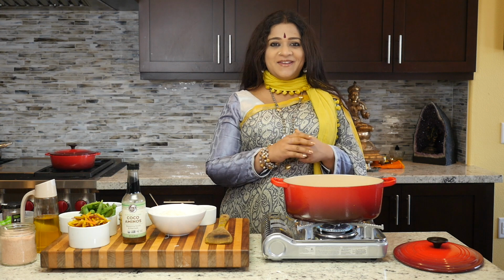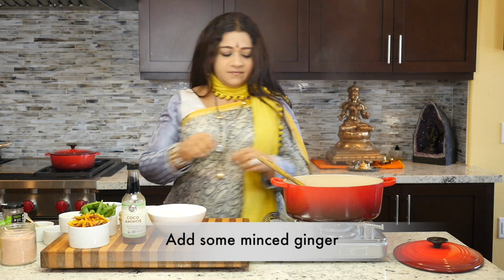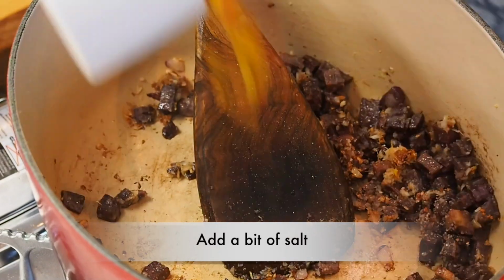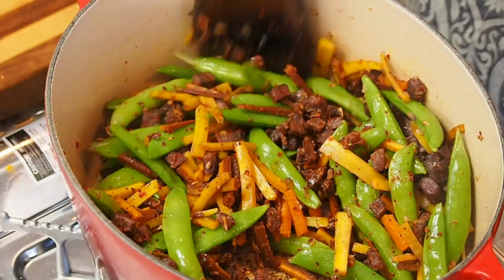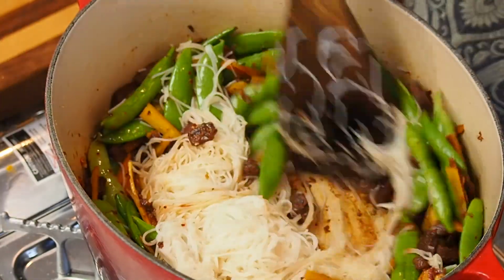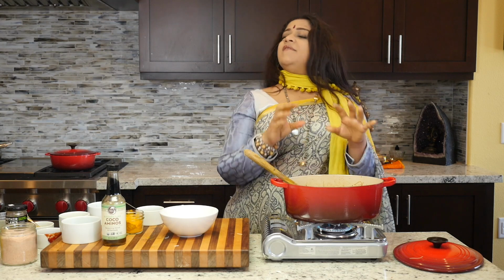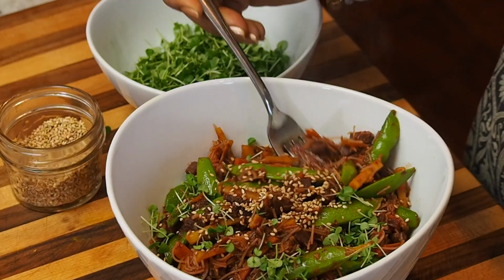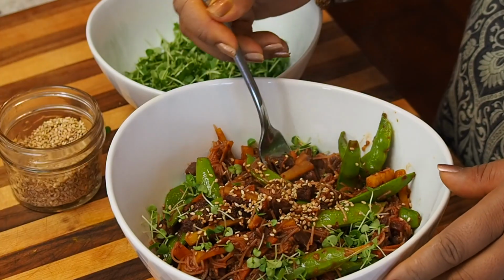Asian Noodles | Bistro Meal | Immunity Building Recipe | Vaidyaji Priyanka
Learn how to cook delicious and healthy vegan meals from Vaidya Priyanka.

Each episode will not only leave you with a great dish but also with insight into the health benefits of the dish and the culture of its origin

Special Ingredients:
Mother-In-Law's Korean Chili Pepper Flakes (Gochugaru)

Annie Chun's Maifun noodles

Coconut Aminos Garlic Sauce